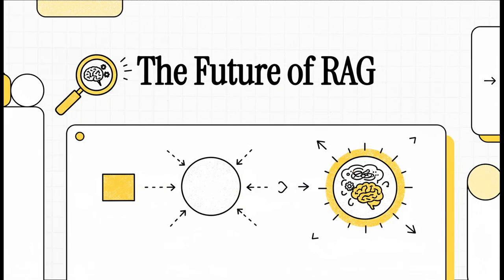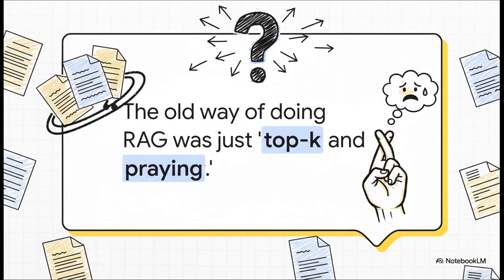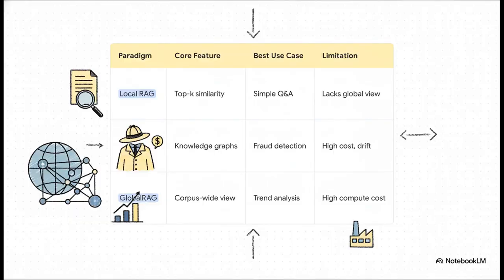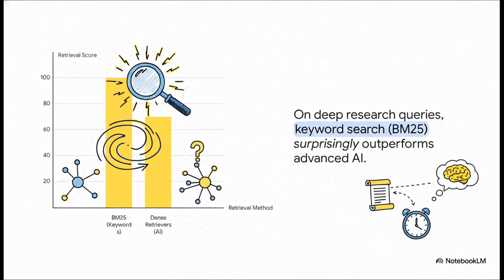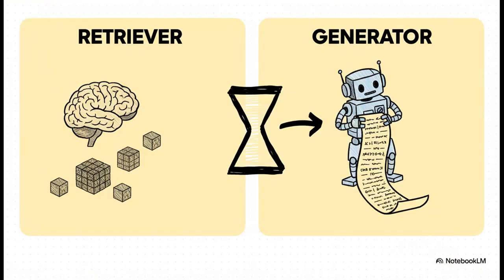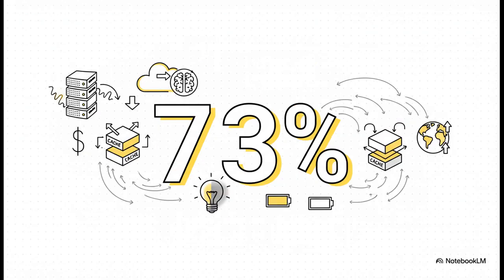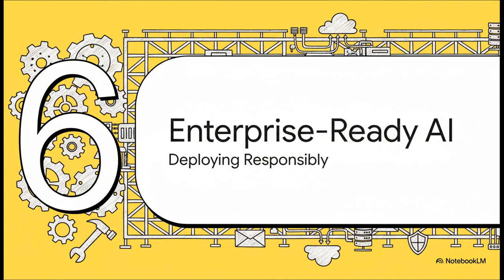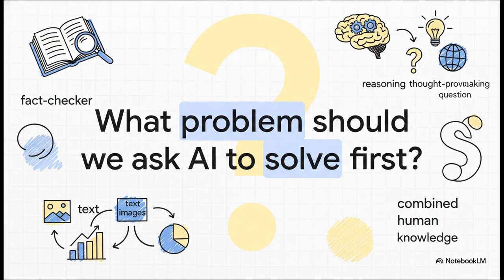RAG Research Trends in 2026